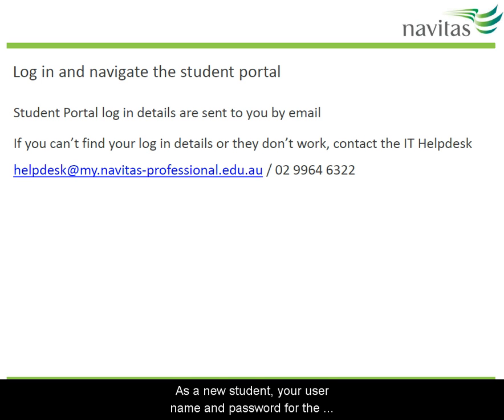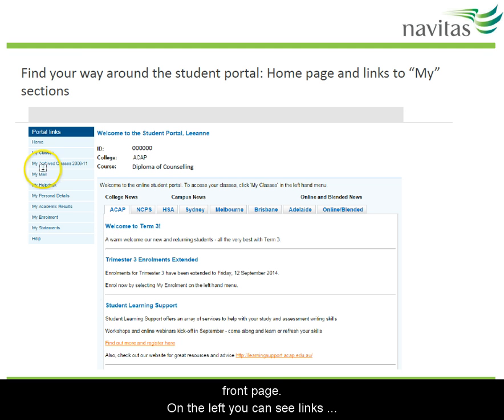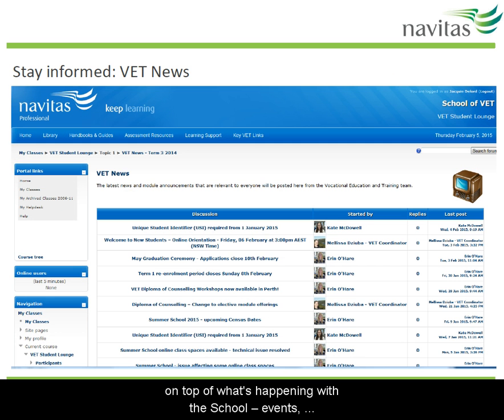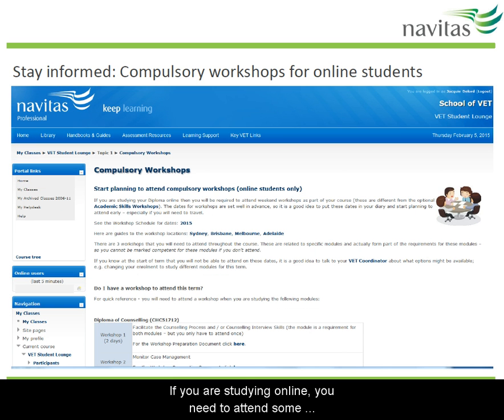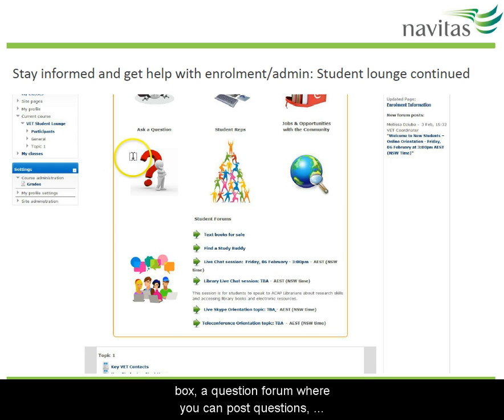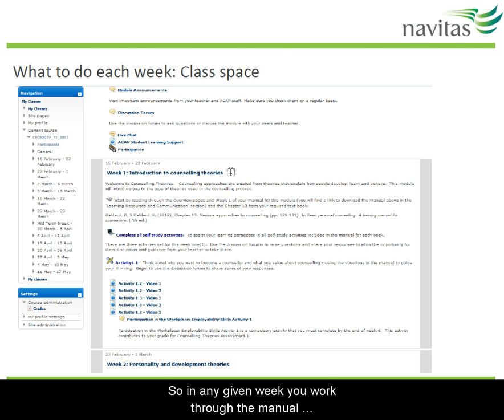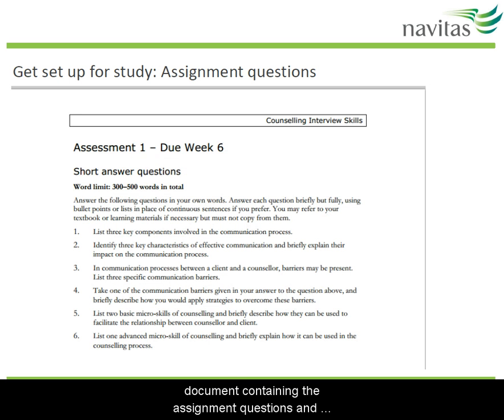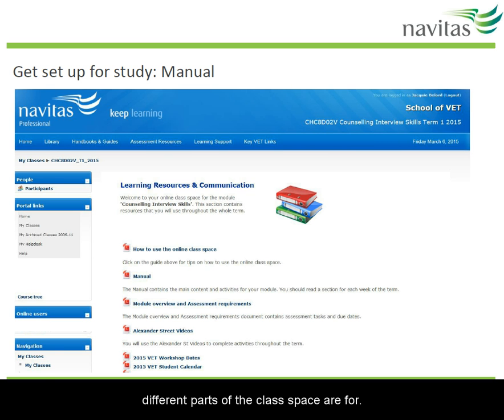Learn to use your online class space: Diploma of Counselling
Find your way around your class spaces, including readings, discussion forums, activities, email, assignment submission and grades.  If you'd like to attend a live session of this topic, check the webinar schedule Give feedback on this video